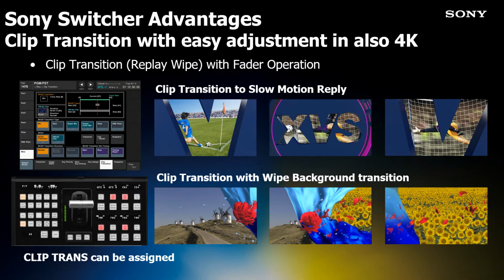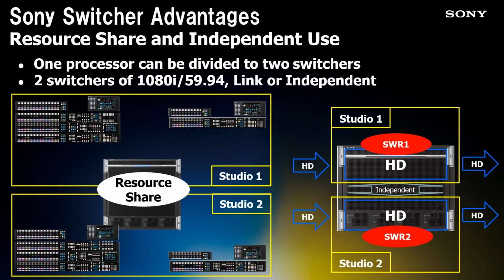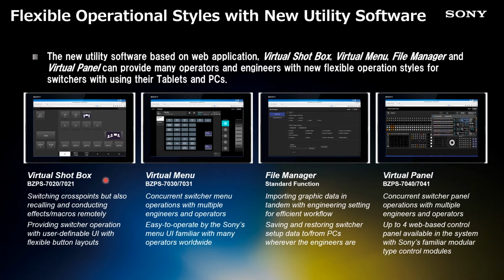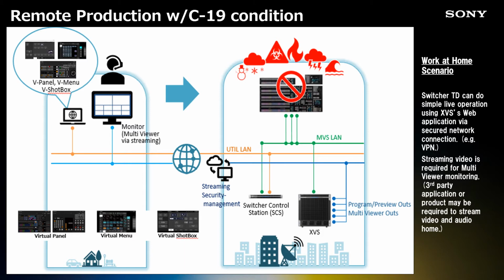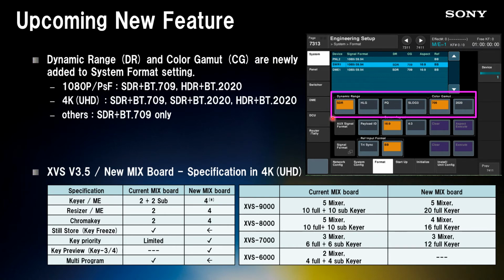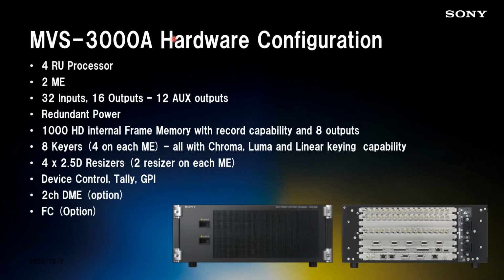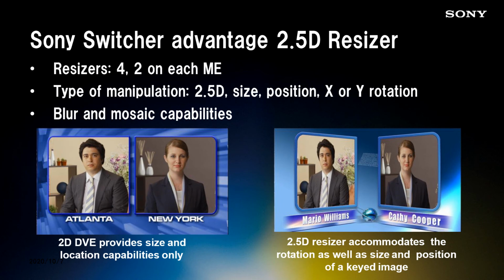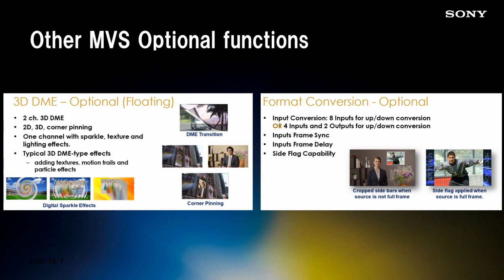XVS Switchers Update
Our XVS multi-format video switcher delivers massive benefits in terms of flexibility and operability for large production, giving you the ability to realise a powerful mixed environment with SDI and IP. Find out more about the latest functionality for our line-up.

Presenter: Mr. Tomas Chen, Product Manager, Sony’s Professional Solutions Asia Pacific